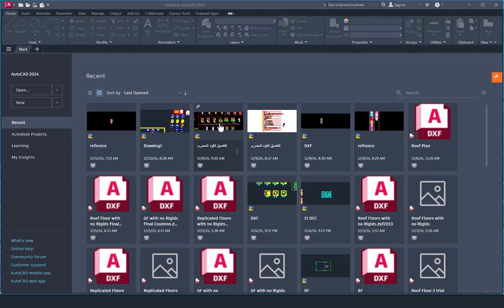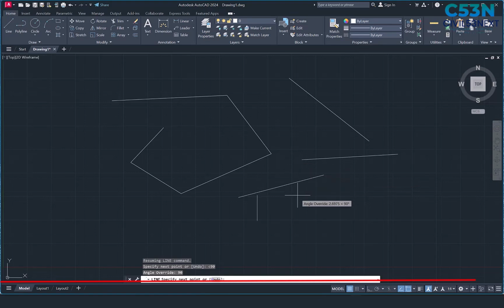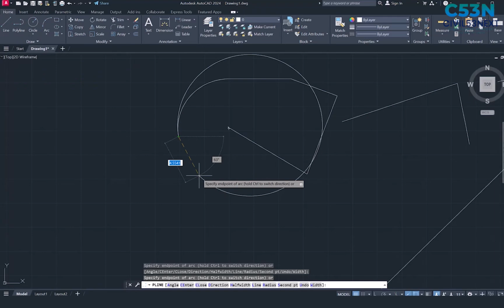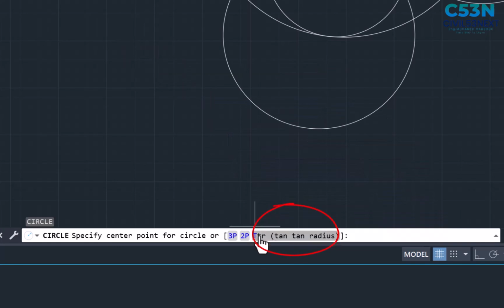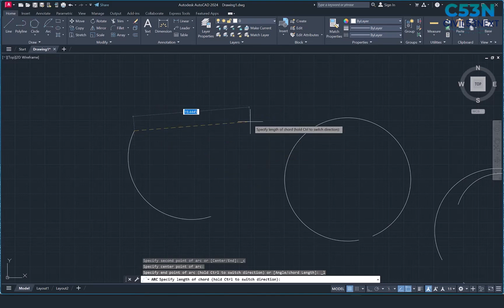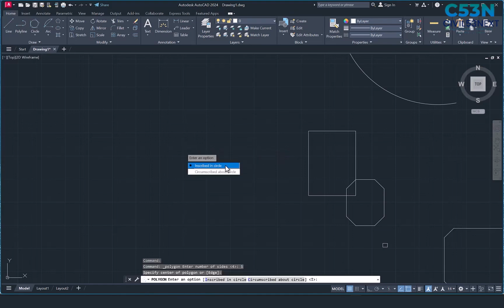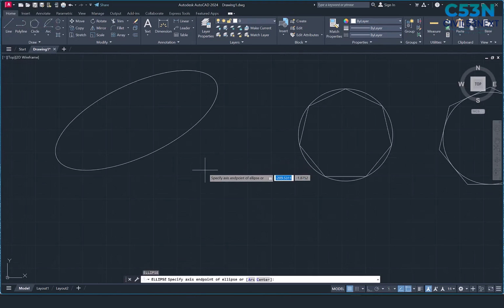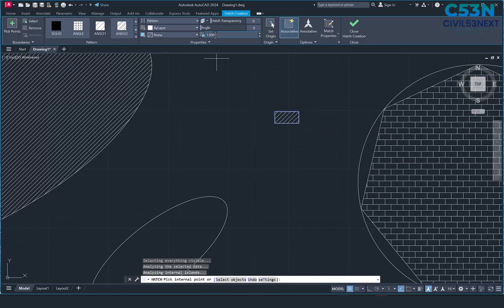Mastering the Draw List in AutoCAD 2025 Course (Part 2)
Welcome to the first tutorial of the AutoCAD Professional Course! 🎉

In this video, you'll learn:

An in-depth look at the AutoCAD interface.
How to start a new project step by step.
Understanding the Draw List and its functions.
This tutorial is designed to take you from zero to hero in AutoCAD, whether you're a beginner or looking to enhance your skills.

Video Chapters:-
00:00 Starting New Project In AutoCAD
00:11 AutoCAD User Interface
00:36 Draw List
00:42 Command Line
04:19 Command PolyLine
06:50 Command Circle
10:25 Command Arc
12:33 Command Rectangle
14:46 Command Polygon
17:48 Command Ellipse
19:50 Command Hatch
21:56 Conclusion